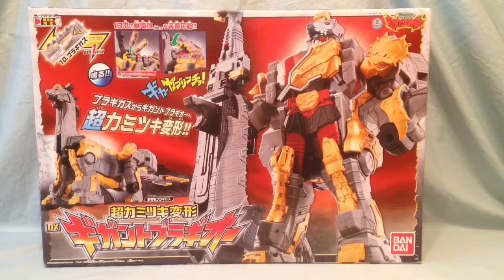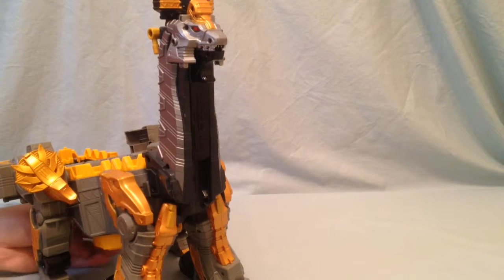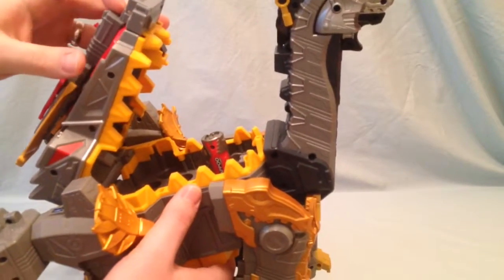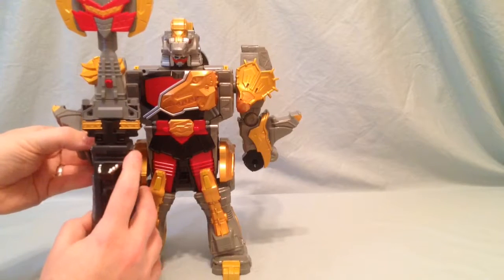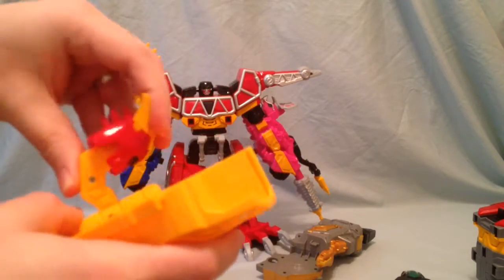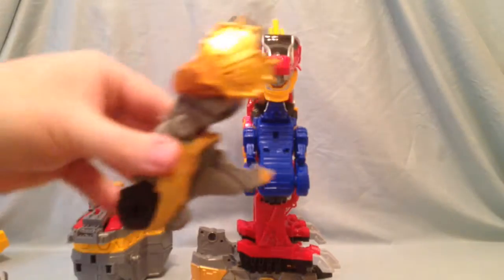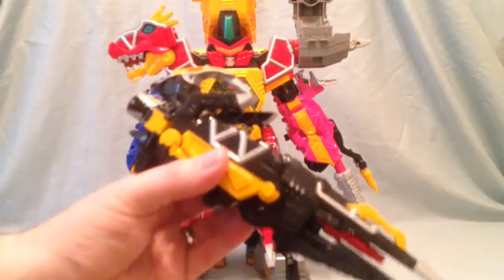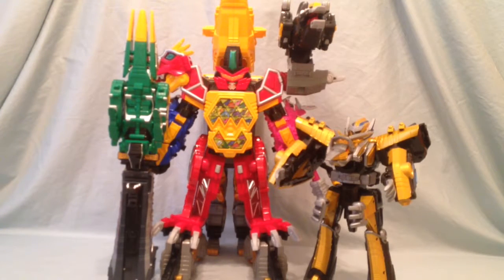Zyuden Sentai Kyoryuger Bragigas Review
Follow my toy collecting on twitter: clong83